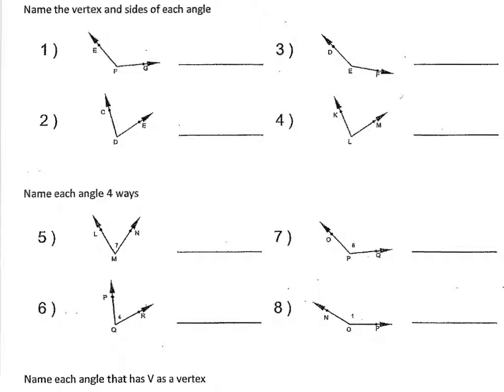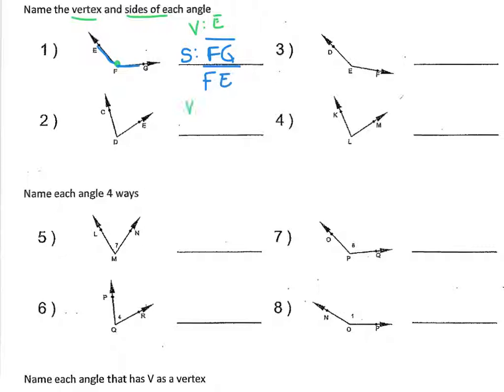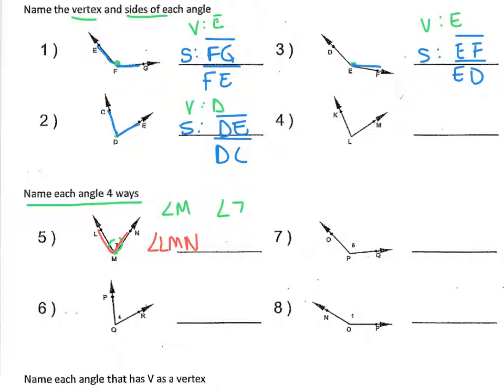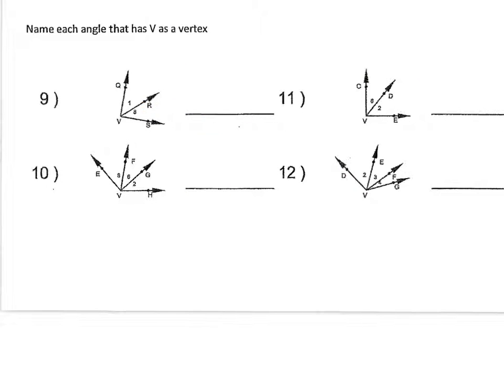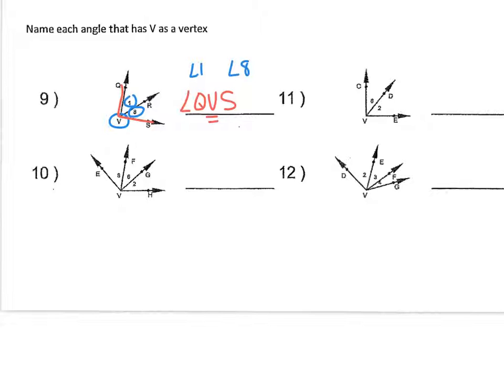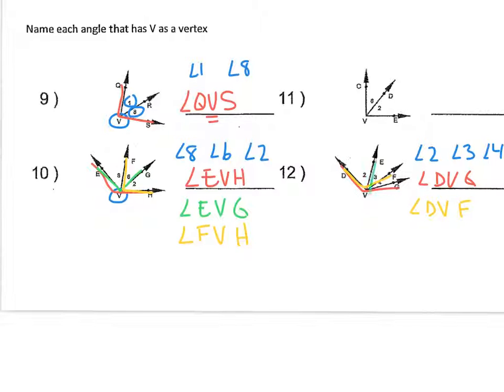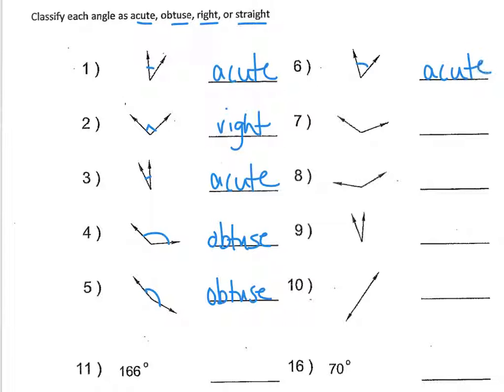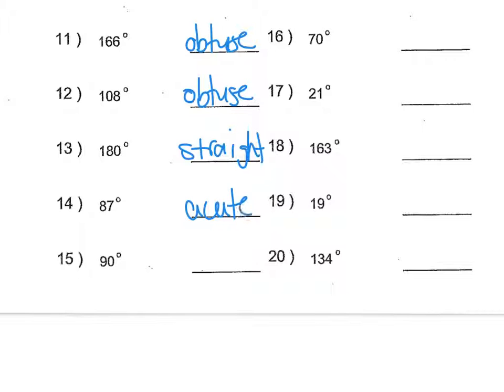naming angles & classifying angles